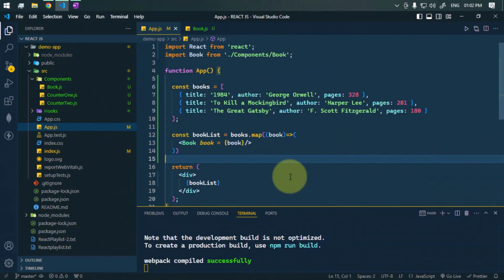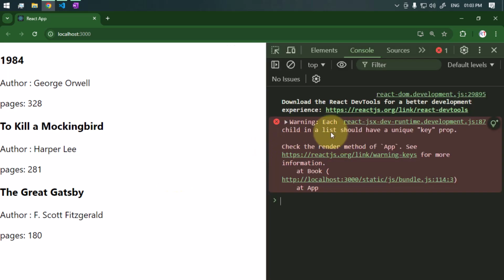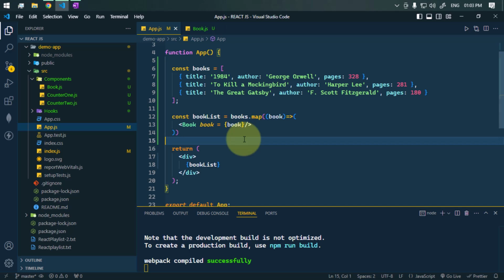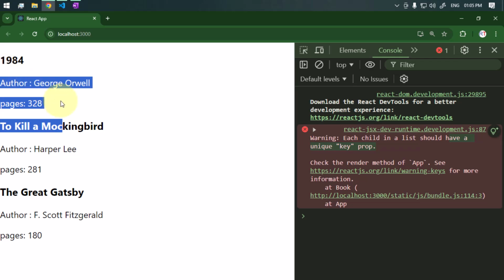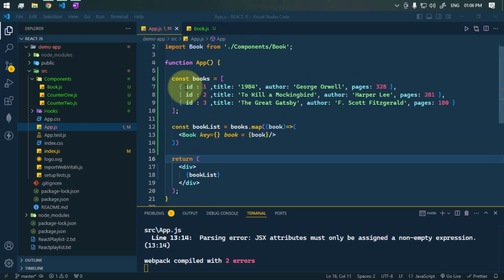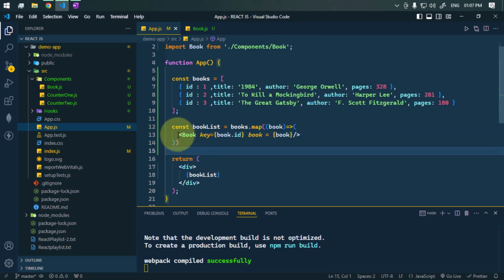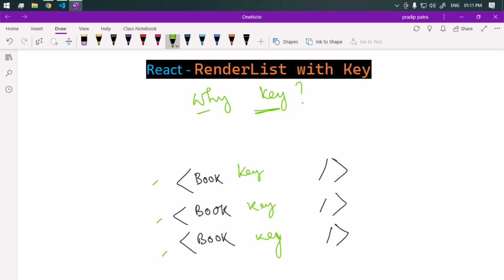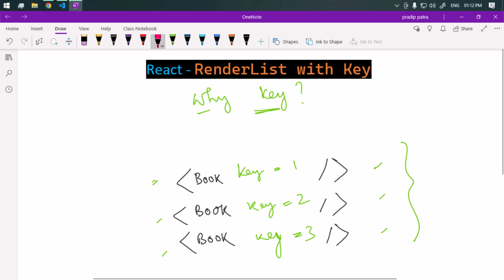Render List with Key Prop in React | React JS Tutorial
In React, the `key` prop uniquely identifies list items for efficient UI updates and improved performance.

📝 Timestamps:
0:00 - Intro render list with key
1:21 - why need key prop in list
2:04 - Conclusion